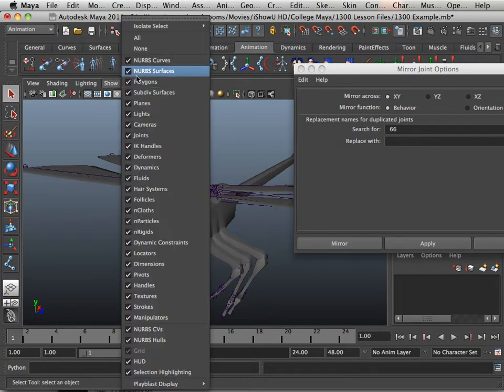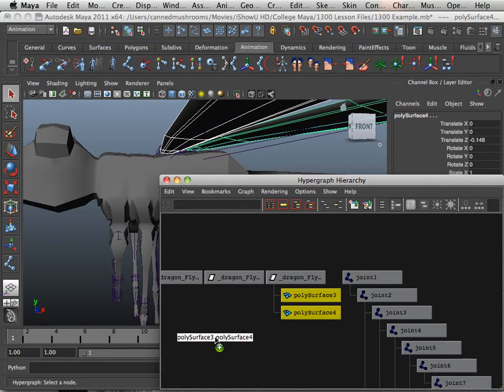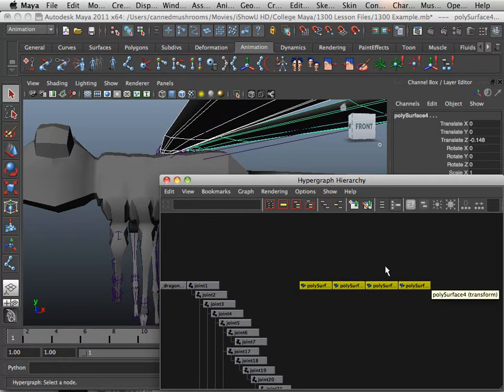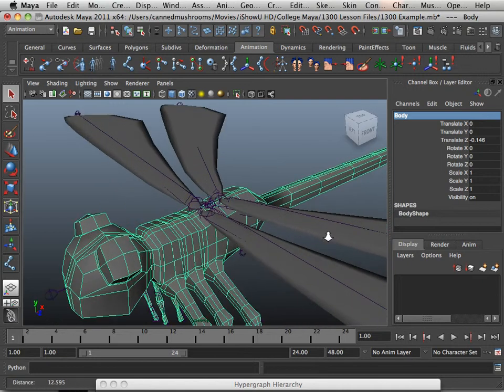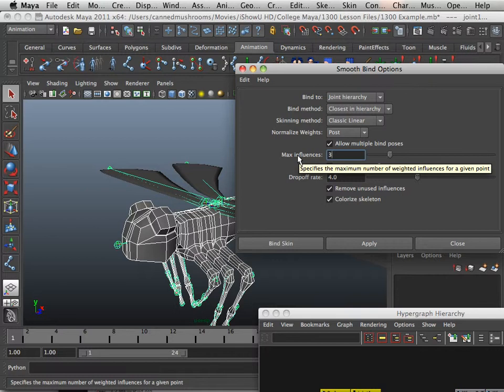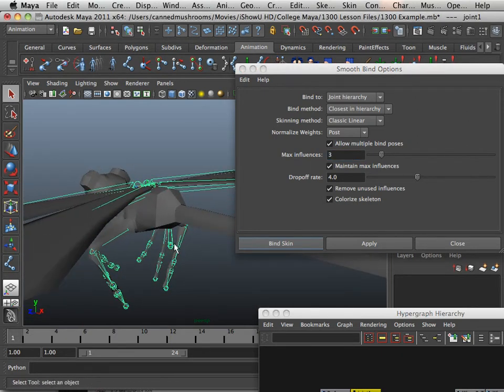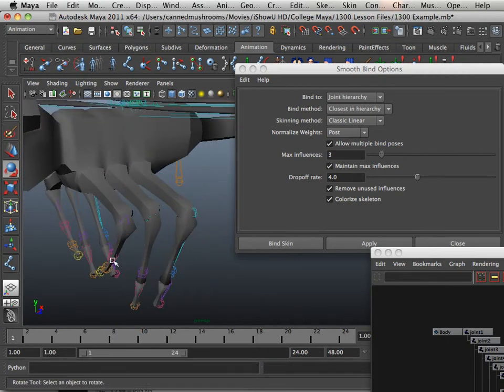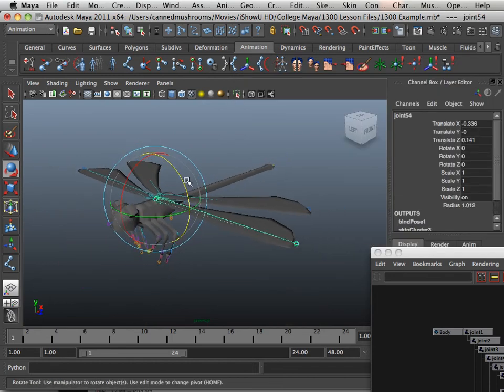1304 Maya 2011 (skin).mov